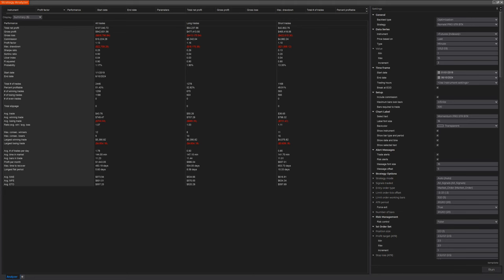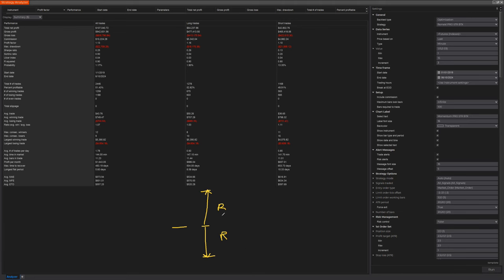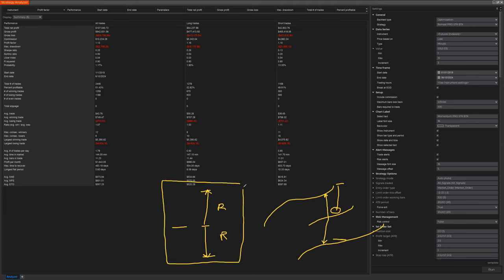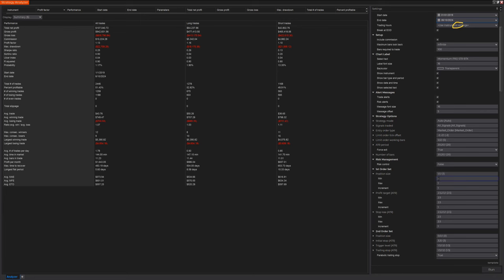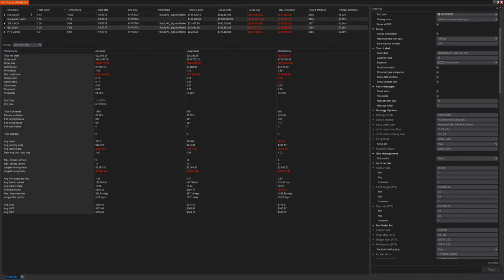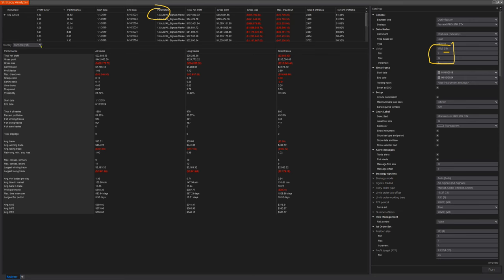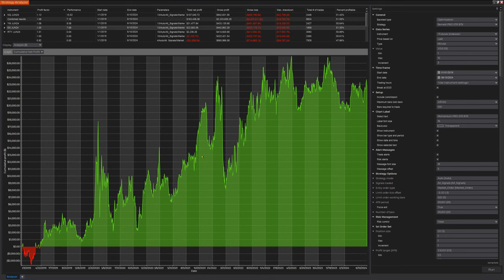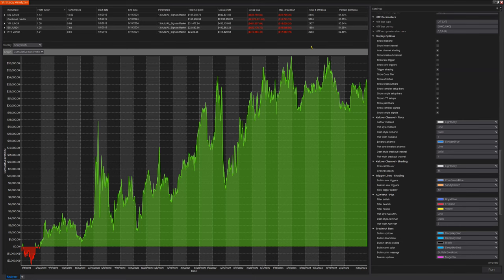Which timeframe works best?